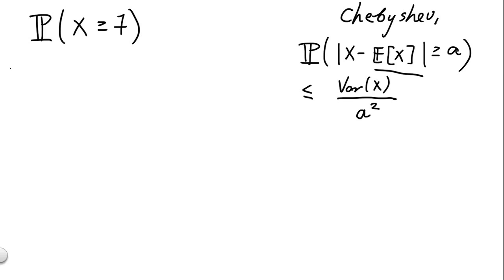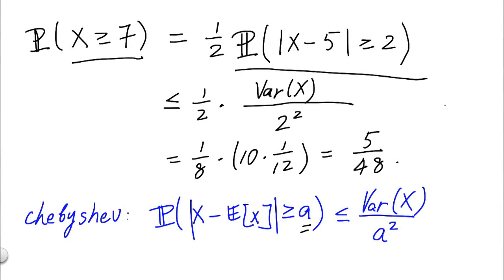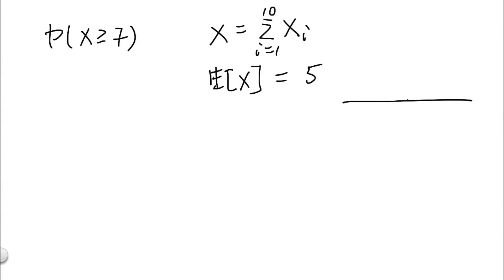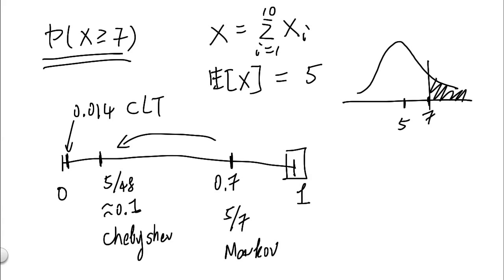Probabilty Bounds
Instructor: Kuang Xu